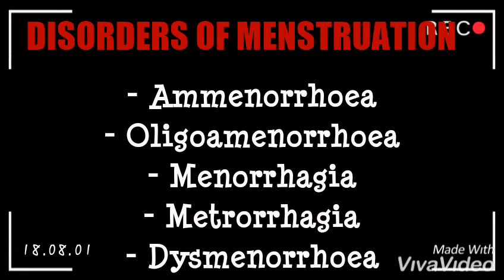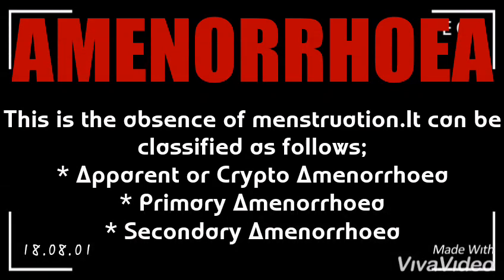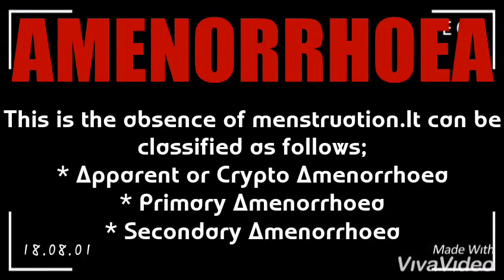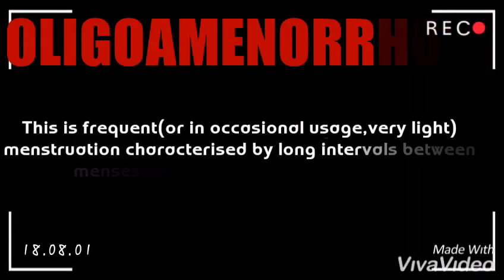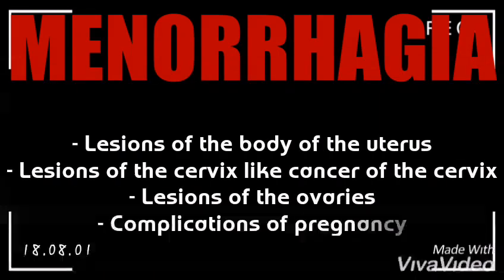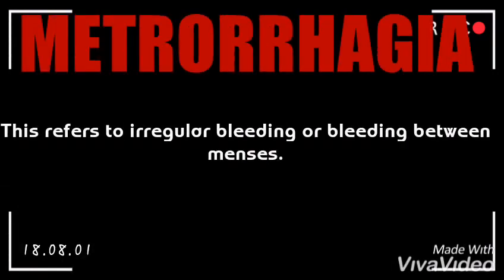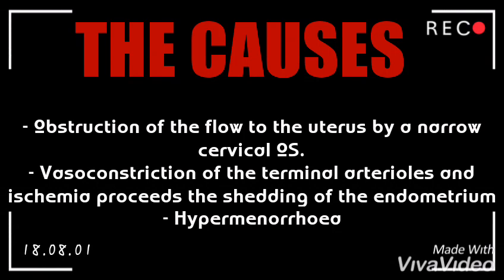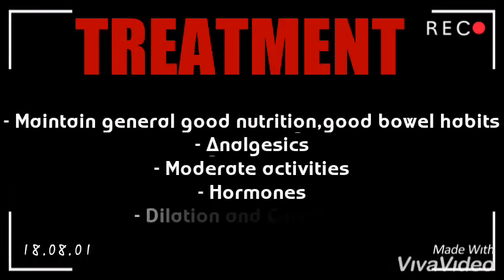Nurses Zone(documentary)-by-Suwilanji Nakanyika & Chipo James Mainda=in disorders of menstruation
Menstrual abnormalities by suwilanji nakanyika.